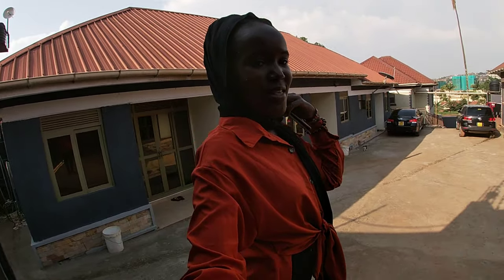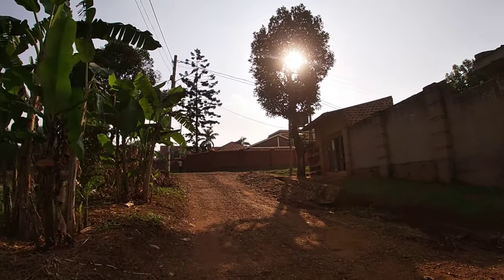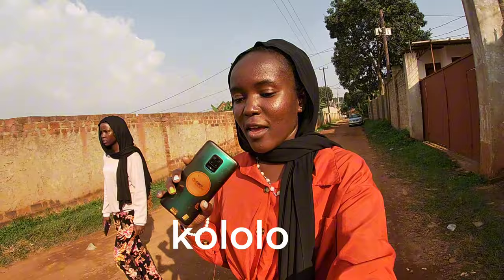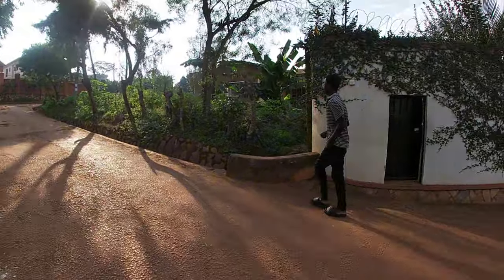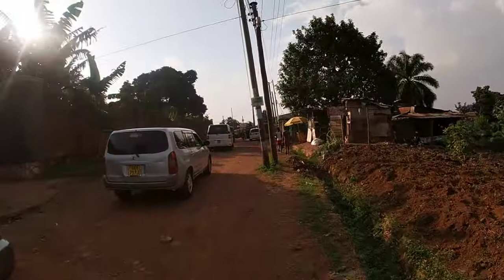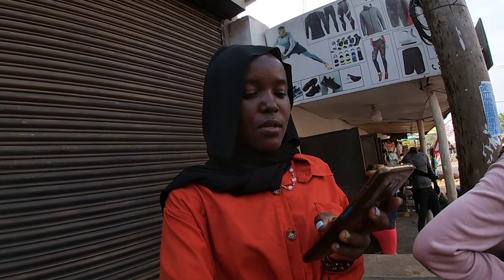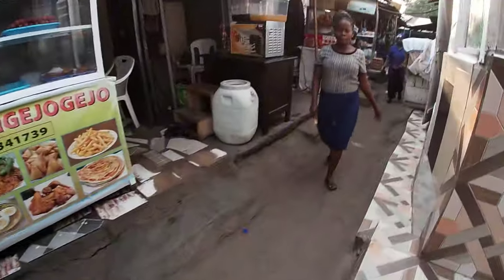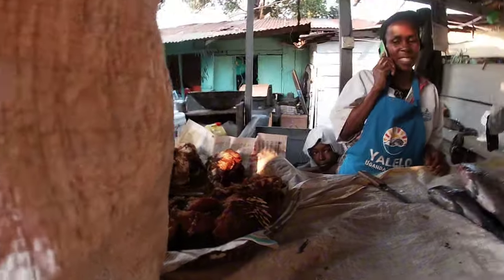WALKING THROUGH THE RICHEST NEIGHBORHOODS OF KAMPALA, UGANDA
I'm on Instagram as Makena J